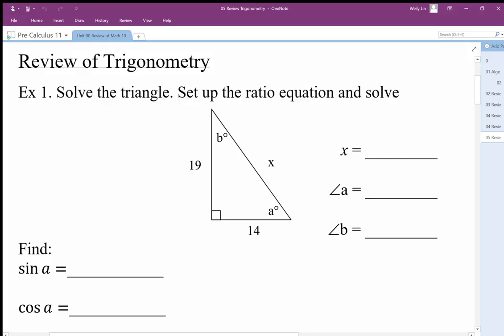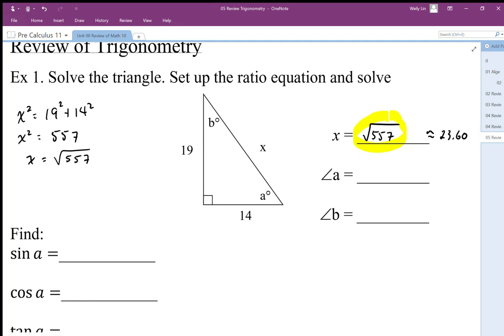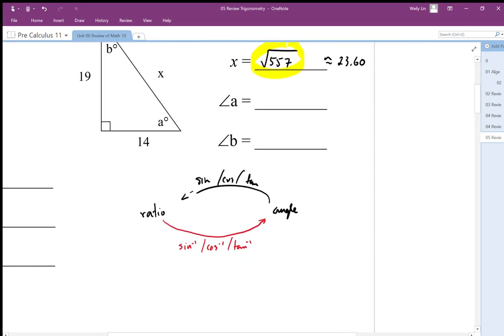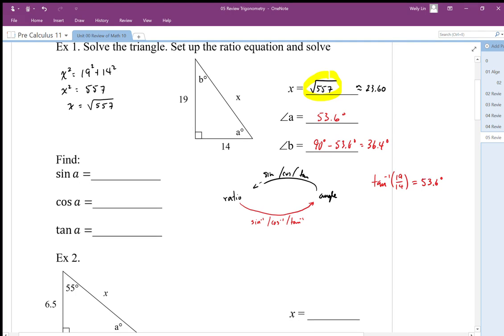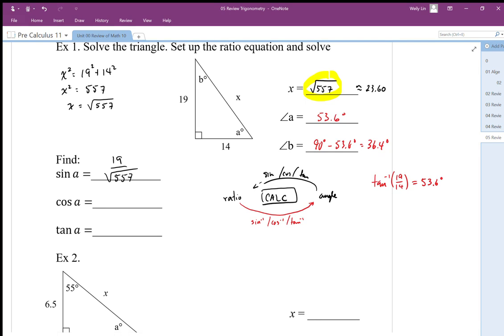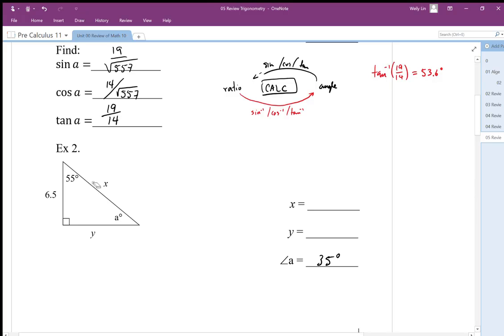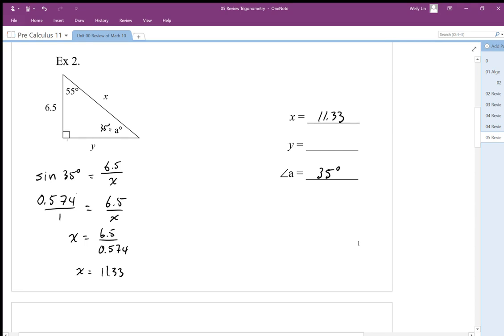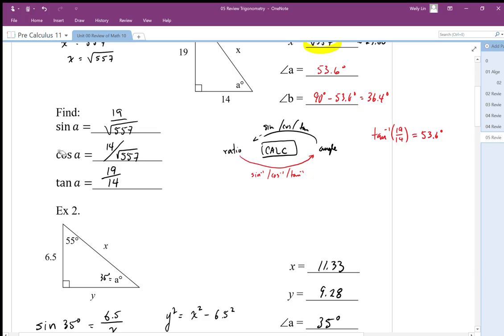02 Review Trigonometry Part1